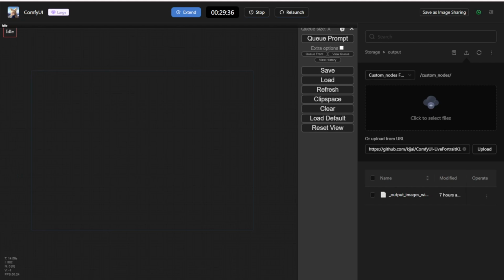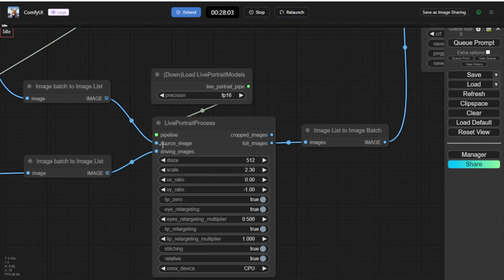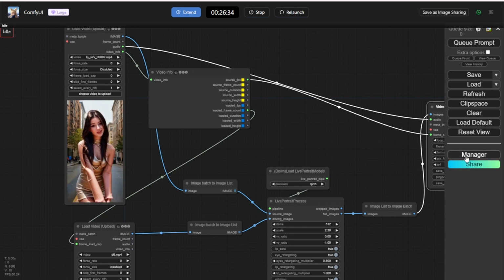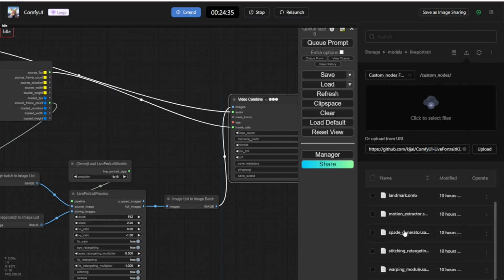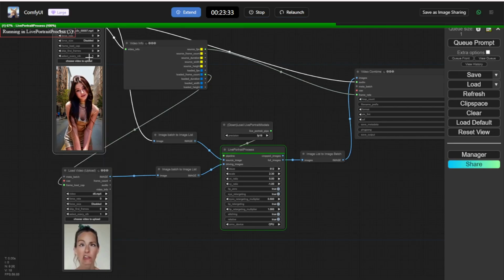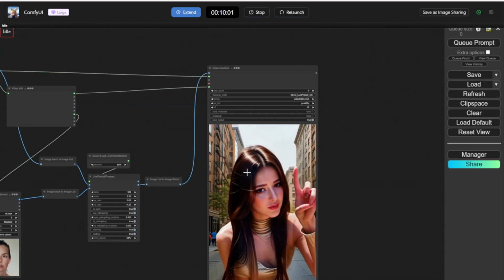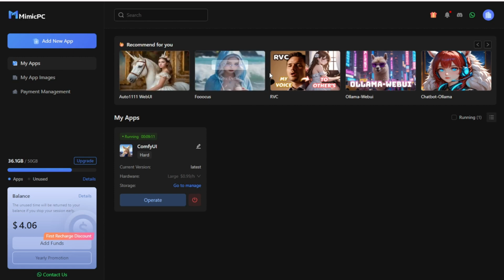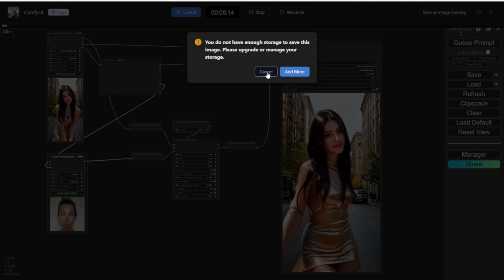How To Use ComfyUI LivePortrait KJ V2V Workflow And Using MimicPC Cloud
LivePortrait V2V Workflow Using KJ's Node And MimicPC Cloud GPU

In this video, we'll explore the exciting capabilities of ComfyUI Live Portrait KJ Edition for creating talking avatars and regenerating animations from AnimateDiff or AI videos. We'll also discuss how Live Portrait KJ nodes can be used to enhance your videos and make characters come to life.

*** Update 25th, July, 2024 , ComfyUI-LivePortraitKJ have been rewrite, example workflow can be find in

Join me as we explore the step-by-step process of using Live Portrait KJ Edition in this video. I'll demonstrate how to run it on a cloud computer with a cloud GPU, making it accessible even for those with lower-end machines or graphics cards. With the support of Mimic PC and its convenient features like Automatic1111, ComfyUI, Focus Face Fusions, Ollama Web UI, Chat Ollama, and RVC for voice cloning, you'll be able to generate AI animations effortlessly.

In this video, I'll walk you through the Live Portrait workflow, from loading the necessary files to converting videos and images for seamless processing. We'll discuss the benefits of using the video-to-video method and how it can add emotions and expressions to your source videos effectively. Along the way, I'll provide valuable tips and insights to help you optimize your workflow and achieve impressive results.

Additionally, I'll demonstrate how to set up ComfyUI Manager, install model files, and utilize the Live Portrait custom nodes for a smoother experience. We'll also touch upon the advantages of using Mimic PC for those with low VRAM or display cards in their local machines.

If you're looking for an easy and efficient way to generate videos with stunning visual effects and lifelike avatars, this video is for you. I'll guide you through the process, showcasing the speed and quality of the generated videos using Live Portrait KJ Edition.

Let's dive into the world of Live Portrait and AI animations!